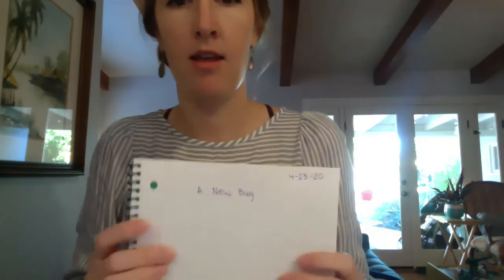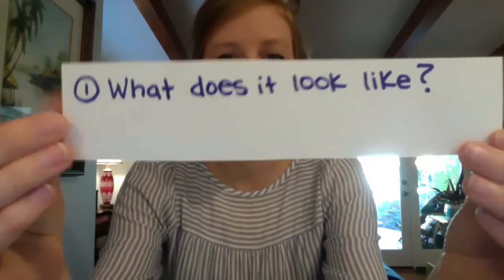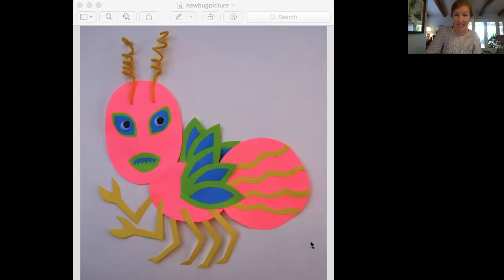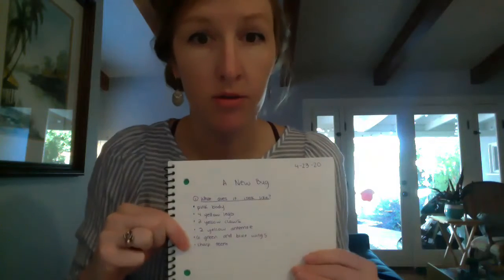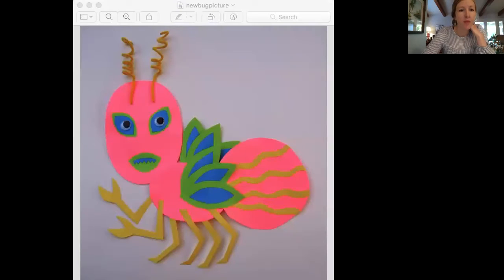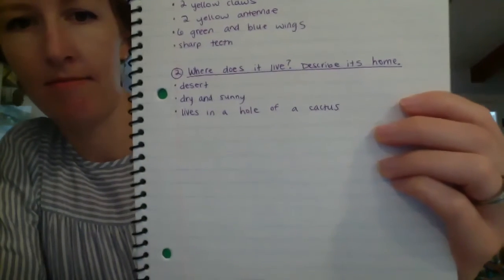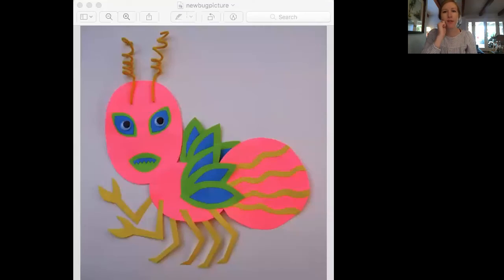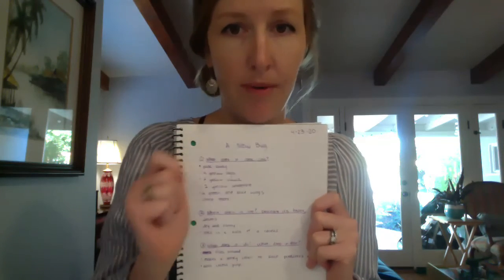Insects, Day 4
Today we answer 3 big questions about the insects we made yesterday. You will write your ideas in your journal, so have it ready to go!